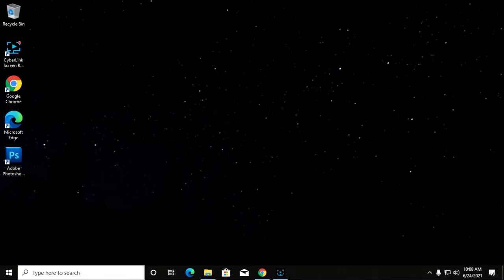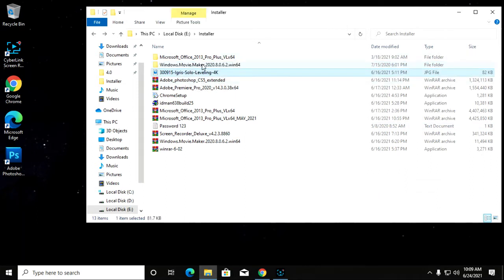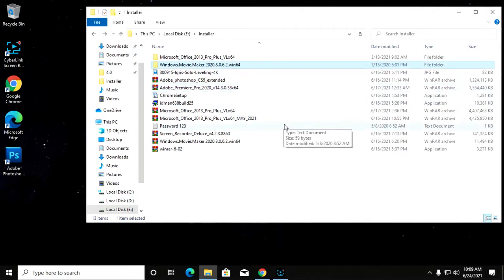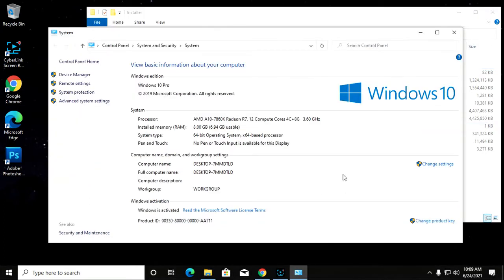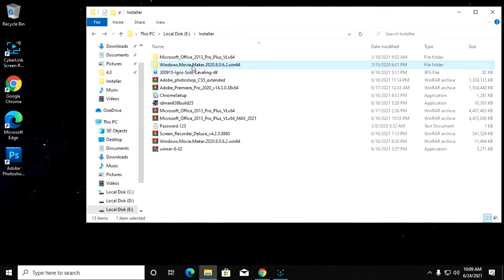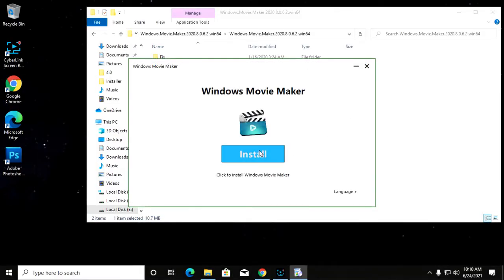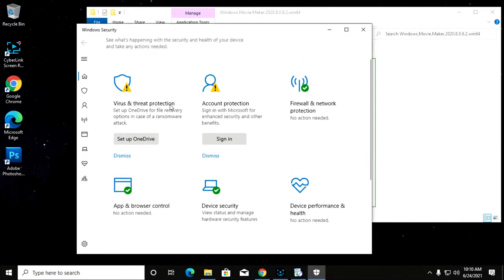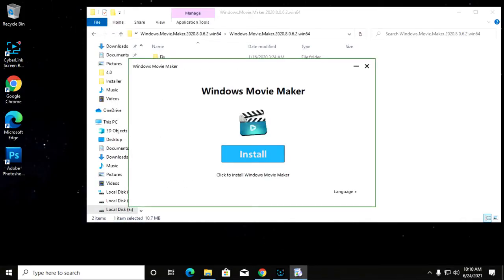How to Install Windows Movie Maker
I made this video to help you guys how to install Windows Movie Maker. I hope this will help.